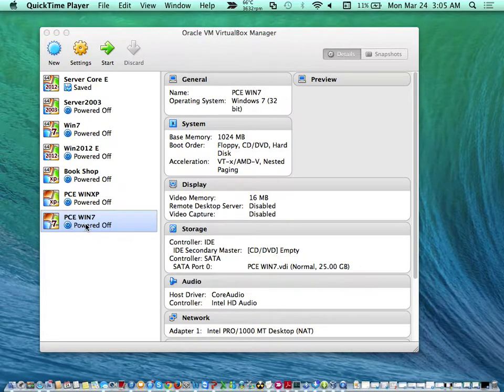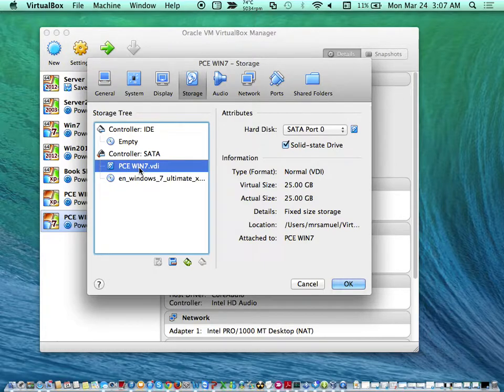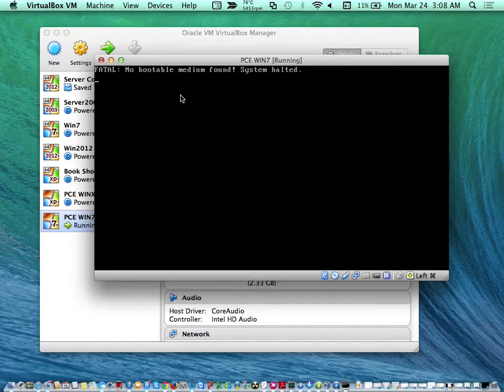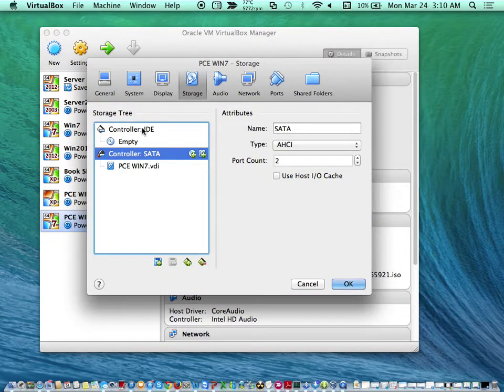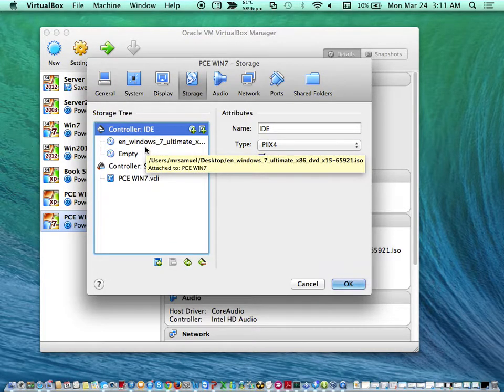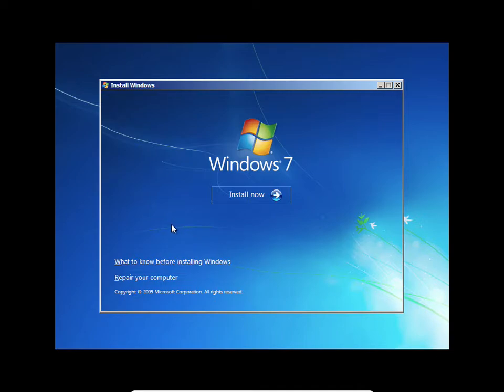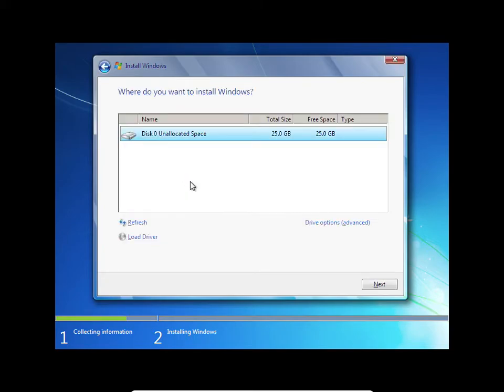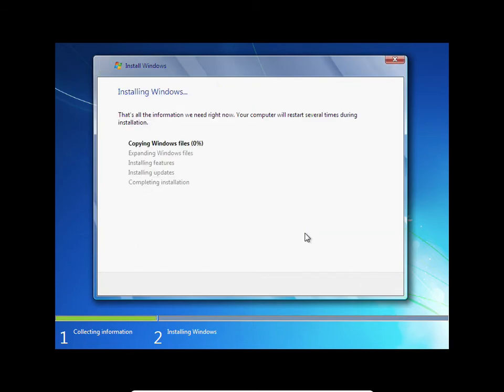VBOX Setup for Win7 Part2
Student Will learn How to Install Windows 7 using VBOX Machine.